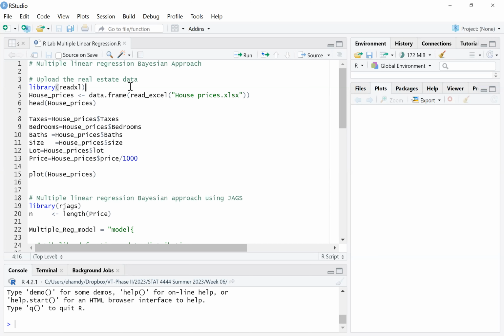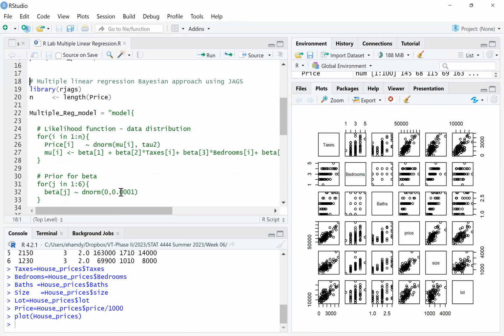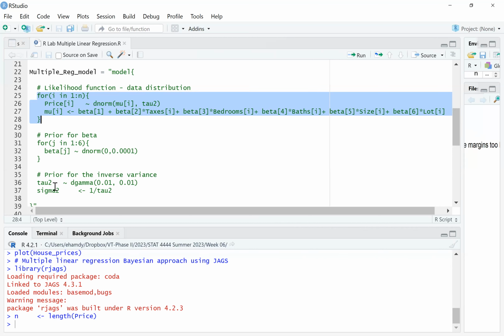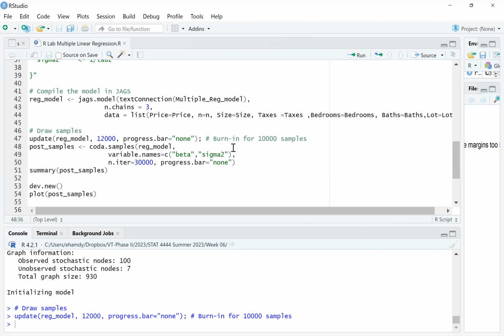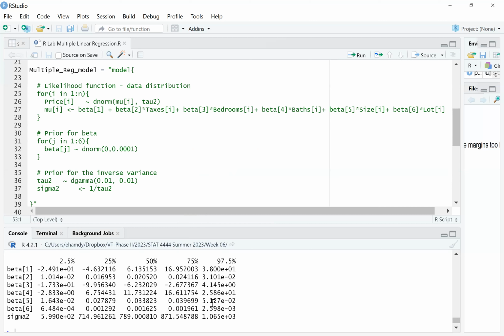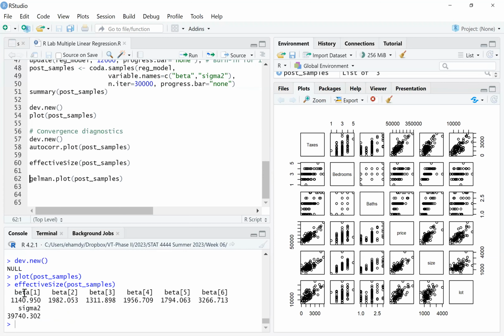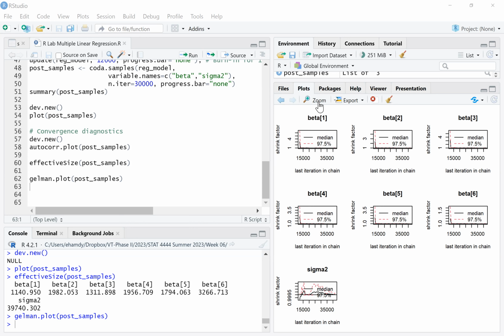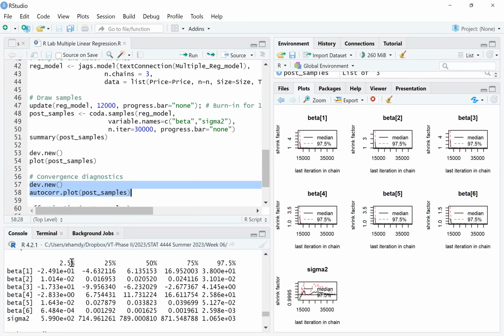R Lab Multiple Linear Regression